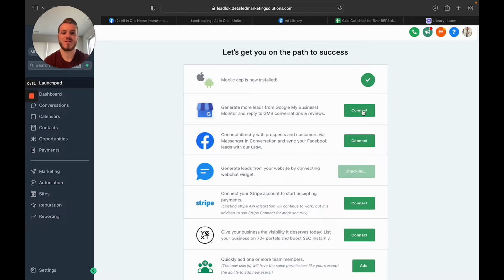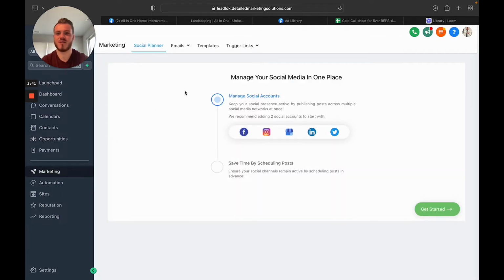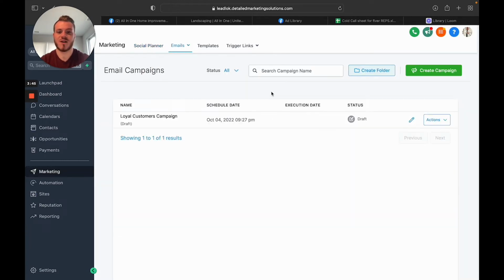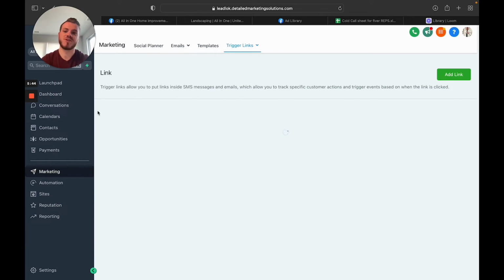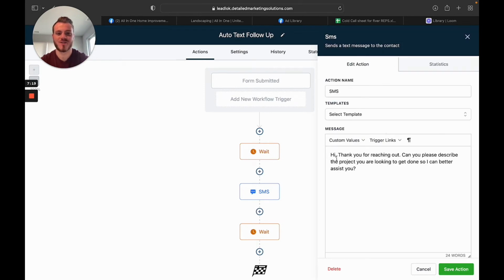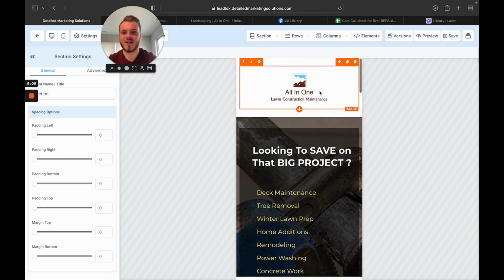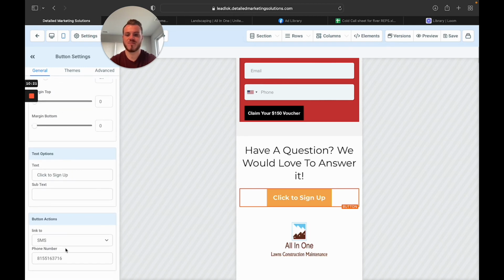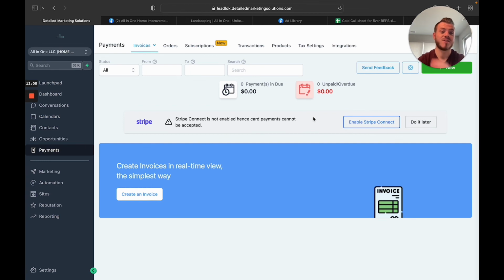AUTOMATE your BUSINESS CRM,MARKETING and FOLLOW UP!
Leadlok is the marketing CRM that every business can use to automate virtually every message they get along side being one of the best marketing platforms to date!

In leadlok you can do everything from create websites and landing pages to creating and scheduling/posting social media post to everyone of your accounts all with one click!

You can Accept payments and even send out payment invoices right from your phone or laptop! Build in 2 way SMS and email so your clients can keep in touch And you can see them all in the same place!

Lastly know exactly where your advertising money is bringing you the best results with precision reporting on google ADS, facbook ADS, Email/SMS campaigns all in one easy to navigate tab!

HAVE SOME QUESTIONS?

⬇️⬇️TRY IT OUT FOR FREE HERE ⬇️⬇️

                         Leadlok.NET